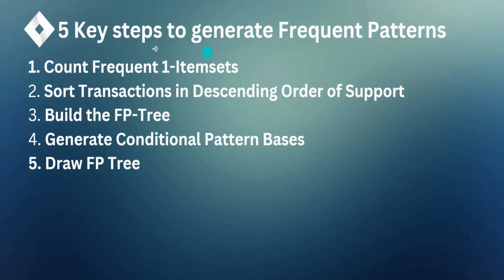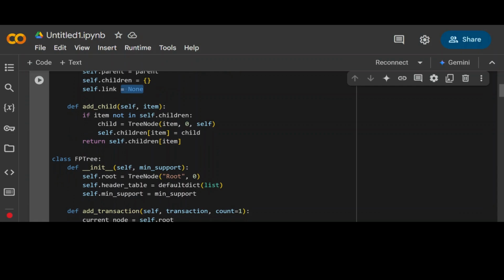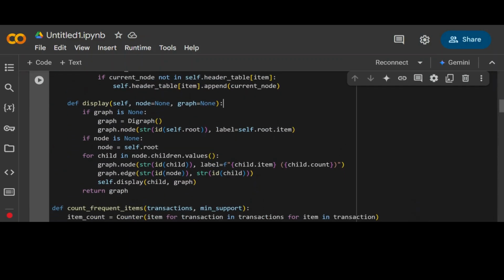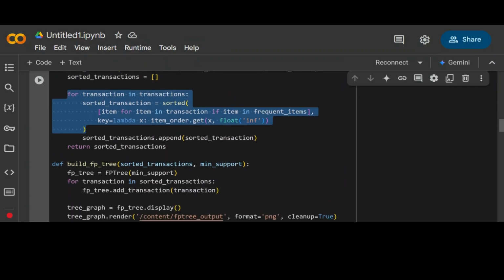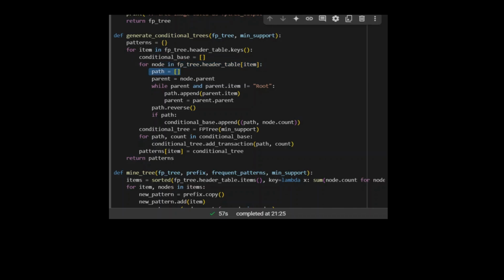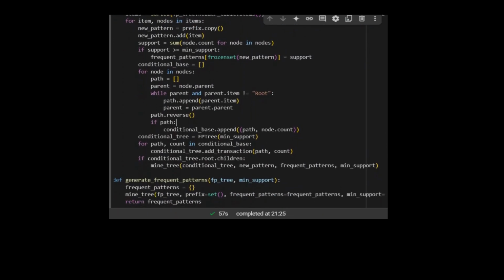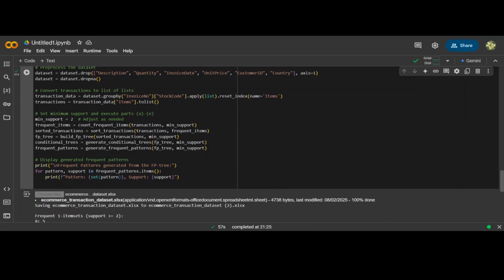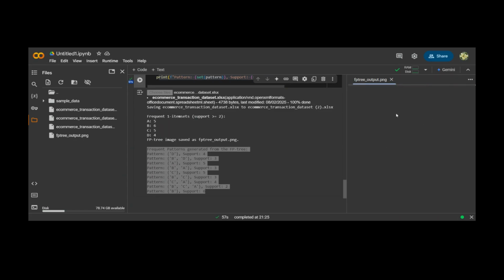FP Growth Algorithm (Association Rule Mining)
This video is prepared by Jyoti Kumari (12212001), Prachi Yadav (12212002), Poonam Kashyap  (12212003), Shobita Bhardwaj (12212004), Meena (12212005) and Aarju Sah (12222002) ) students B Tech (Computer Engineering) 5th semester as a part their Data Mining lab classes.